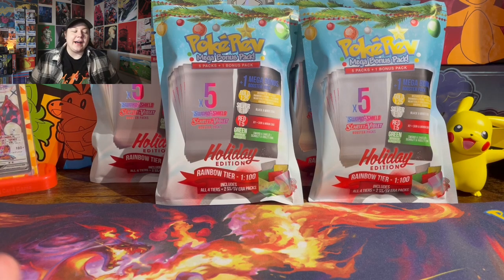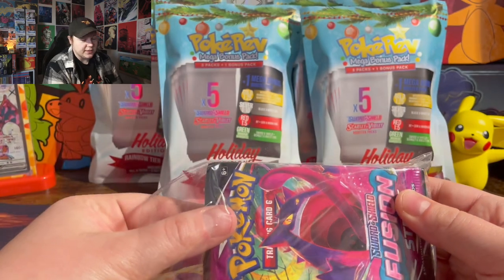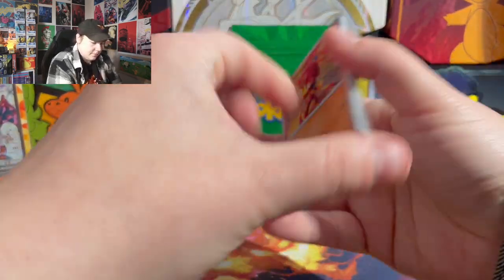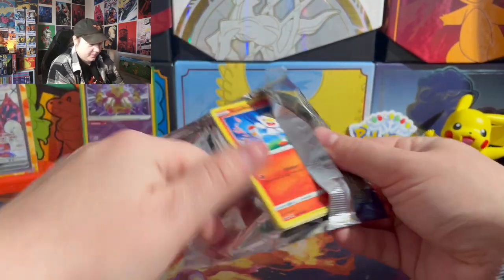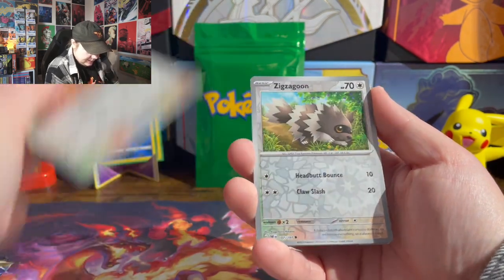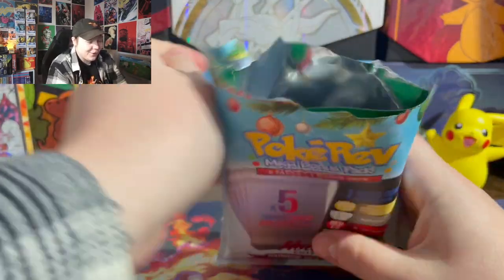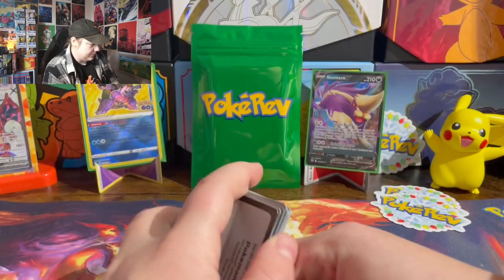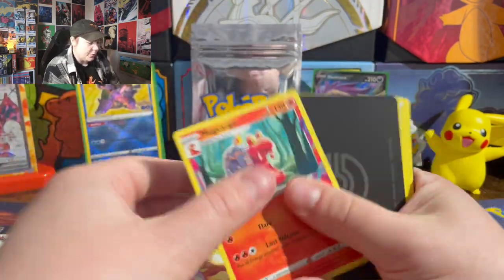Opening FOUR Limited Holiday Edition Pokerev Packs! For Science! Pokemon Card Giveaway!!!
pokerev mystery holiday packs!

Join the PokeTCG Deals Discord Server! Super active pokemon community with access to card value estimations, deals , news and updates, and discussions!

please claim your prize within two weeks of the date of this video by emailing me  screenshots of proof that its your account and that you are subscribed plus your full shipping information! if you are located OUTSIDE of the UNITED STATES please only enter if you are able to pay custom fees that your country may require. once I drop the package off at the post office I am no longer responsible and you'll be held accountable for any custom fees thank you so much!

🔗LINKS🔗

💵 ebay store

📫MAILBOX📫